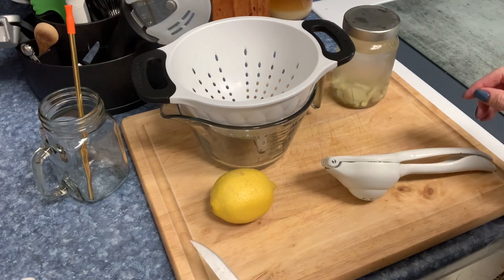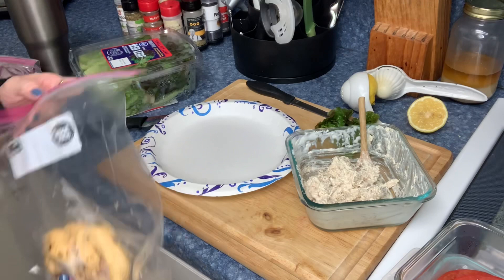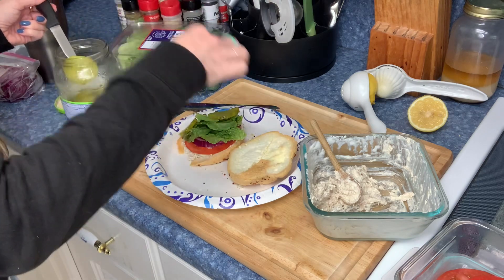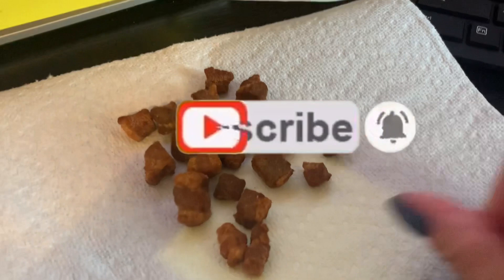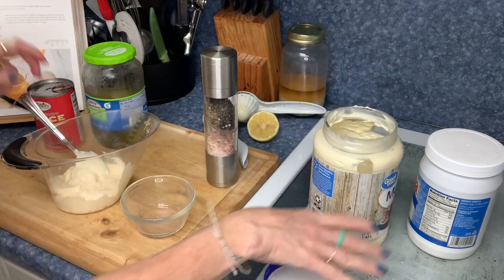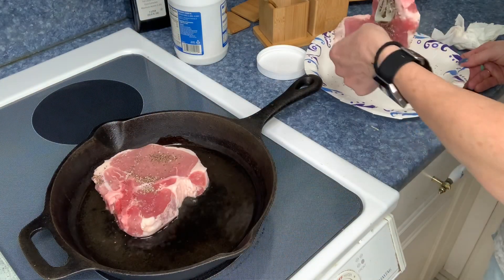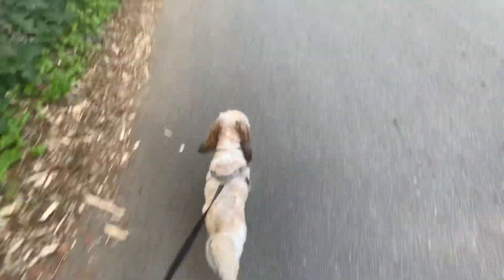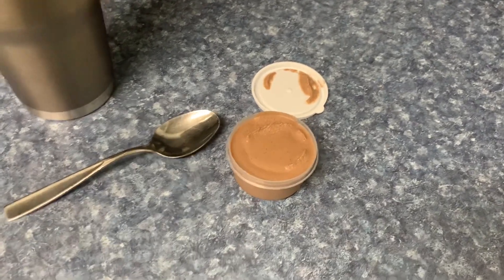WHAT I EAT IN A DAY | DAY 13 OF 30 DAY KETOGENIC CLEANSE | REUBEN PORK CHOPS | MISSION KETO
Hey everyone!  See what I ate on day 13 of the 30 day ketogenic cleanse we are on!

My meal prep video where I make the pork belly (you don't want to miss this!)

Maria Emmerich's 30 Day Ketogenic Cleanse Cookbook

Amazon wish list